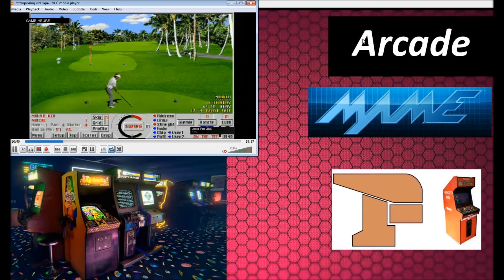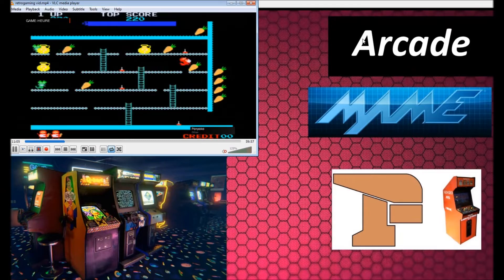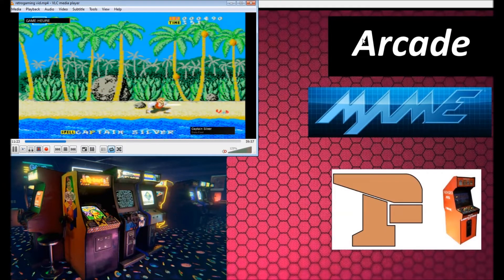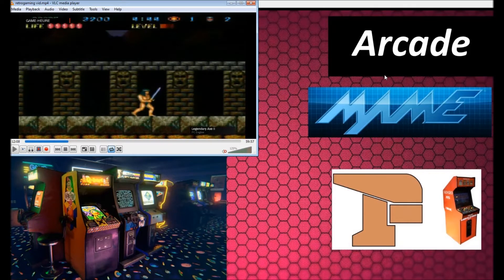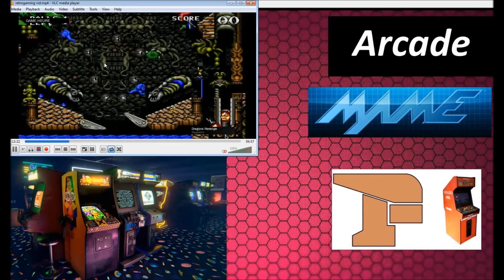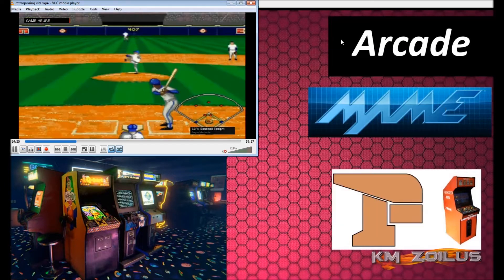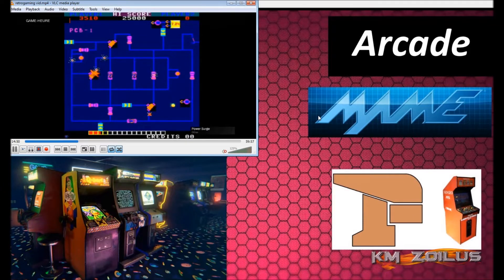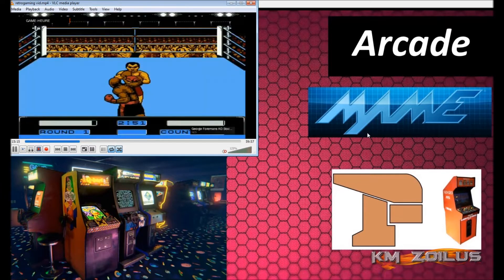"Prepping" your system for Retroarch - PT.2 - ARCADE roms / romsets which to use, look for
These videos are designed for the casual gamer , to help in setting up and preparing for retroarch on your system.

Some of the ideas I have for future videos in this series (in no particular order) :

*Arcade romsets
*bios and cleaning up (organizing) romsets
*boxart, snaps, cheat files...etc
*setting up retroarch and its features
*copying everything from platform to platform
*making custom themes
*making custom columns for homebrews/hacks or whatever you want
*PS3 and other system specific set ups

...more I can't think about right now